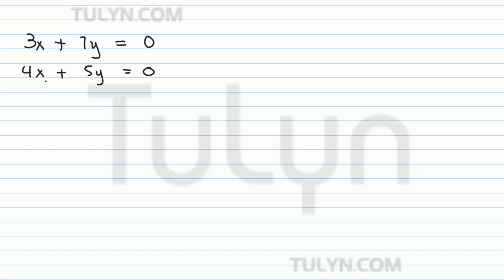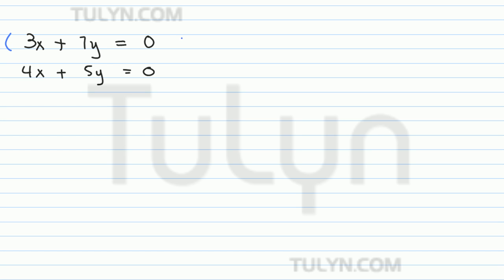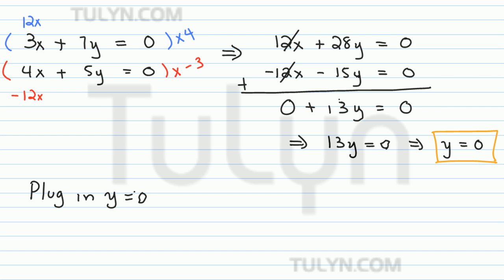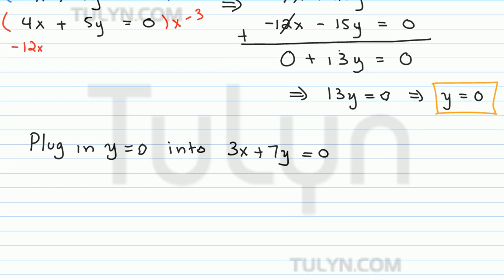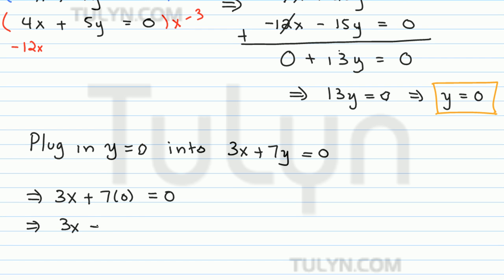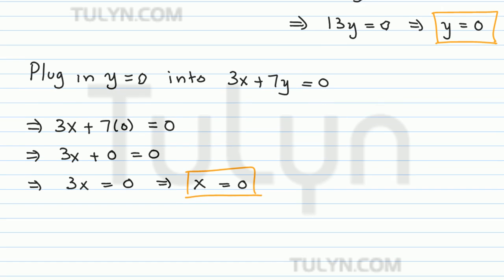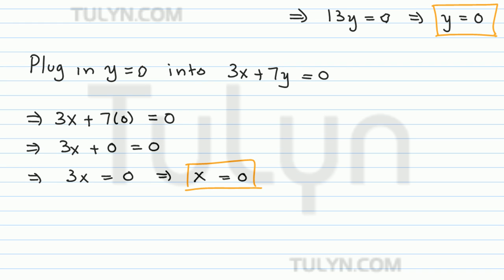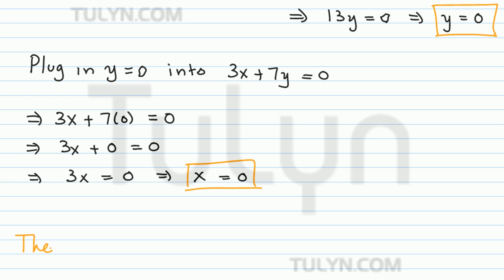system of linear equations in two variables addition method 7